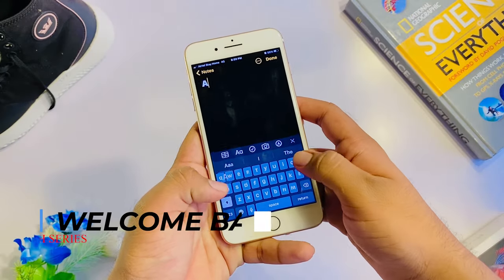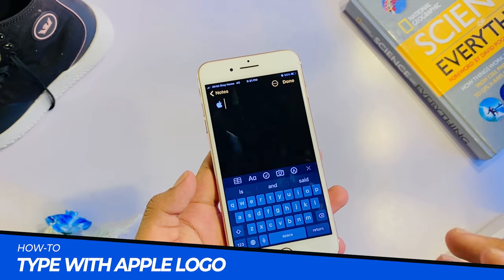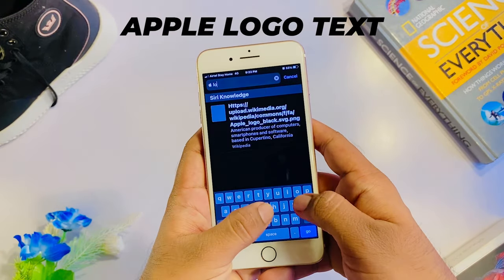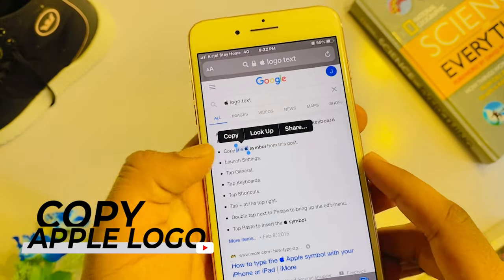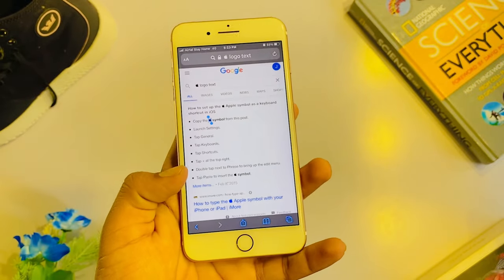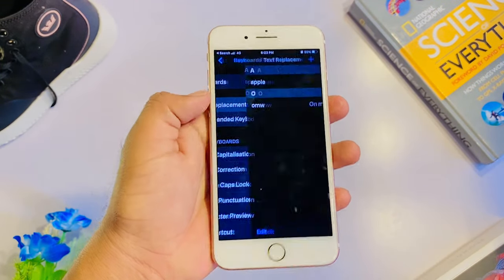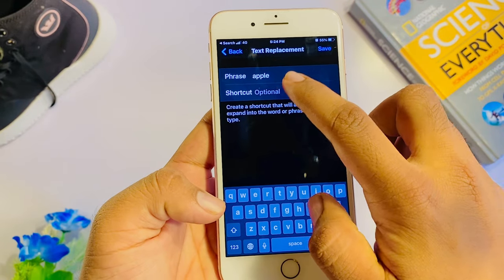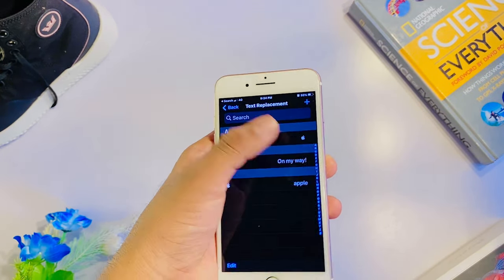How To TYPE WITH APPLE LOGO! [EASY] | ഇത് ഇത്ര ഈസി ആയിരുന്നോ🤩